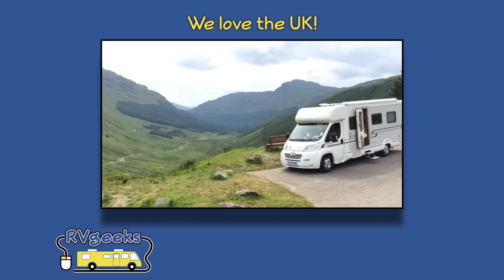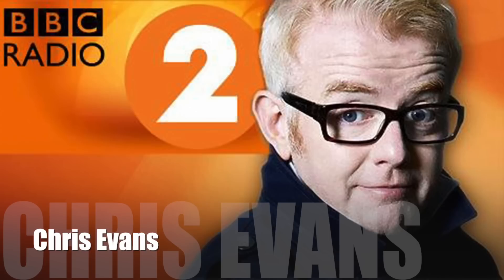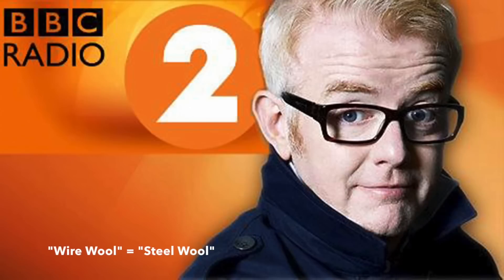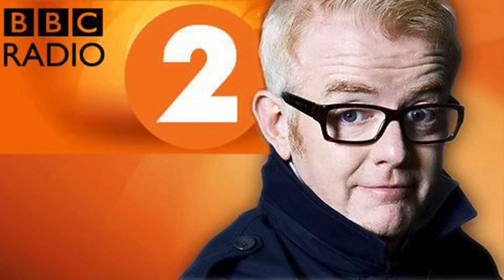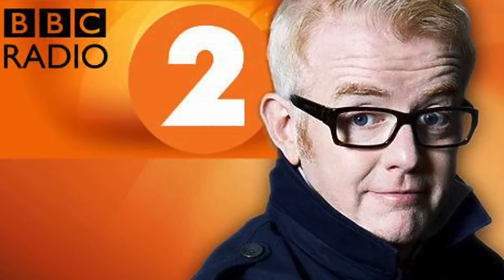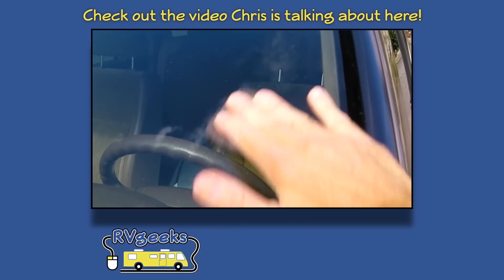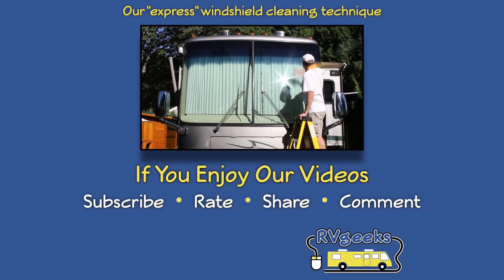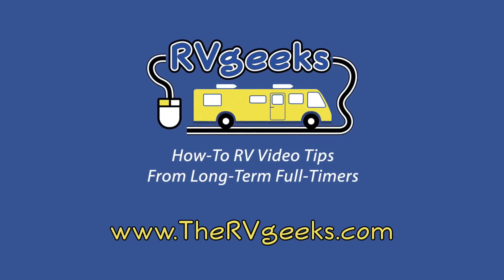Super Clean Your Windscreen with Wire Wool - RVgeeks on the BBC!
The BBC's Chris Evans discovered our "How To Super Clean Your Windshield" with steel wool video and talked about it live on his BBC Radio 2 program, The Chris Evans Breakfast Show. We've made it across the pond to the world of caravanning!

Invisible Glass
Invisible Glass w/Rain Repellent
Steel Wool

It shouldn't surprise us that our most-viewed video gets watched in Europe, but it was fun to hear from viewers today that Chris Evans was promoting not only the technique we use for cleaning our windshields, but our video and our channel!

Although we're from North America, we know Chris from Top Gear, where he has twice been featured as the "Star in a reasonably priced car" segment.

Thanks for the mention, Chris! We're glad you liked our glass cleaning method.

The entire broadcast from yesterday will be available for the next several weeks here on BBC Radio 2:

To hear our segment, wait until the page loads, then click the play button in the lower left corner of Chris's photo. Once the show starts to play, drag the time slider over to the right, to exactly the 1 hour, 21 minute mark.

Background music by Canadian fiddler and pianist extraordinaire, Troy MacGillivray, from his album Eleven.